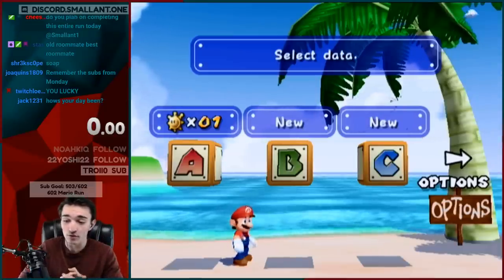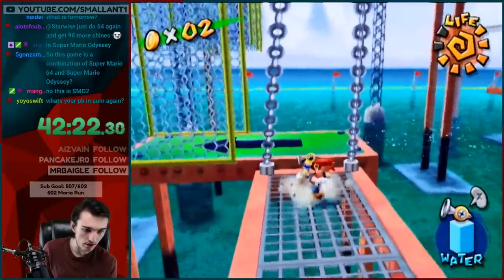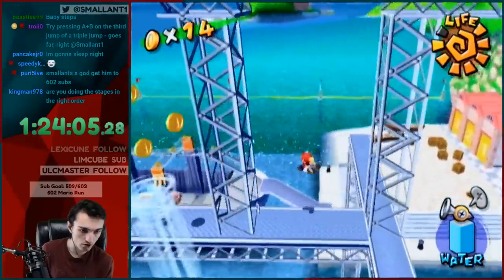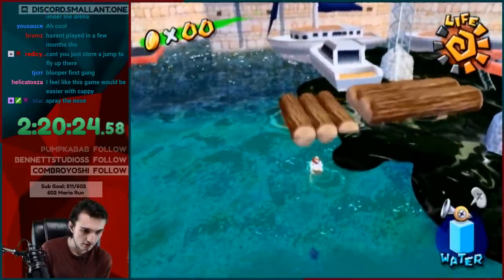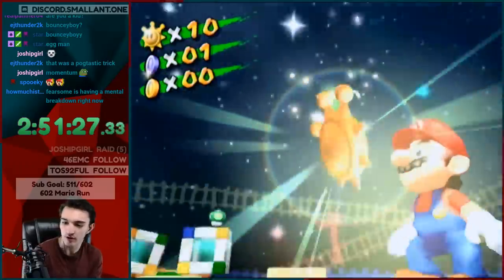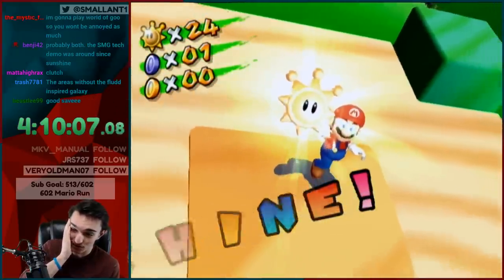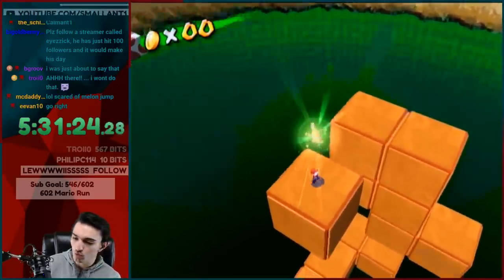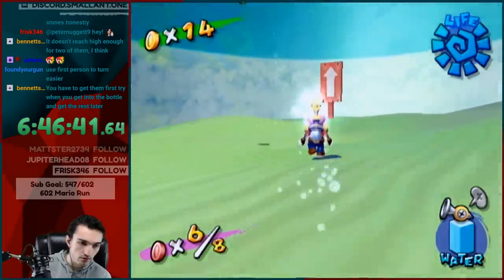I Beat Super Mario Sunshine Without Hovering! [1/2]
I'm bad at Sunshine. I wanted to make it harder.